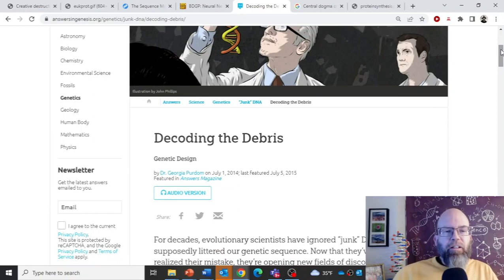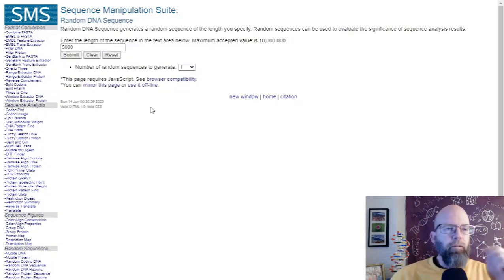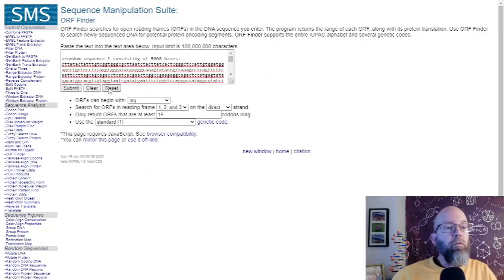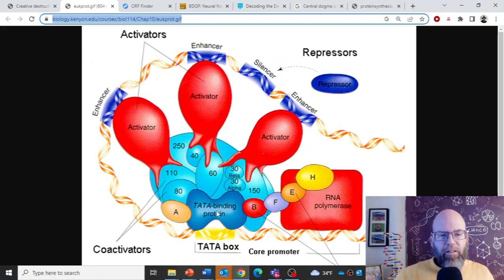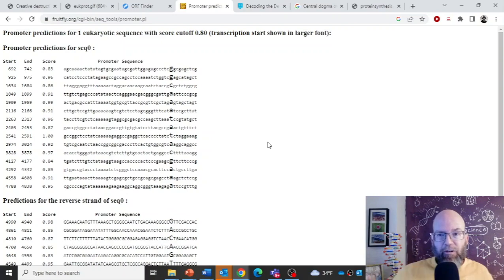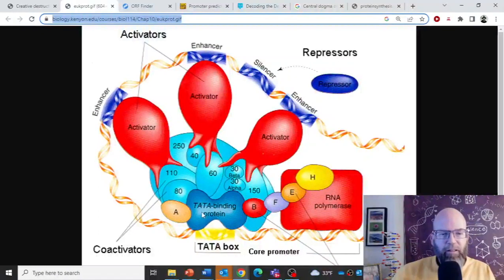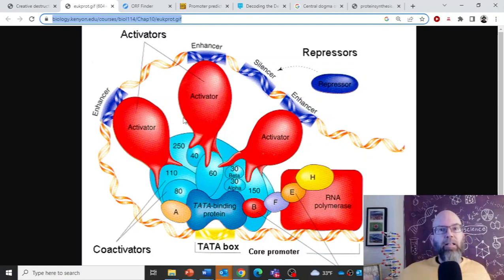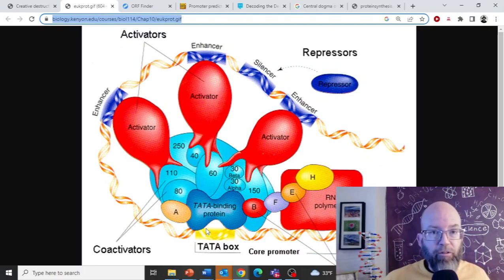Can Random DNA Sequences Make Things? Let's Find Out!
Can a random string of 5000 nucleotides of DNA have any function?  Write out a string of DNA letters. If I synthesize that exact sequence and insert it into a genome what do you think will happen?  Will any of that sequence show any biochemical activity? Will it be transcribed? Will it be capable of leading to protein production? I suggest the answer is yes to these last three questions and I take you through a live exercise using bioinformatic tools to show you how.  I generate random sequences, test them for the presence of protein coding genes and regulatory sequences that would allow them to be expressed in the cells of any living animal including humans.